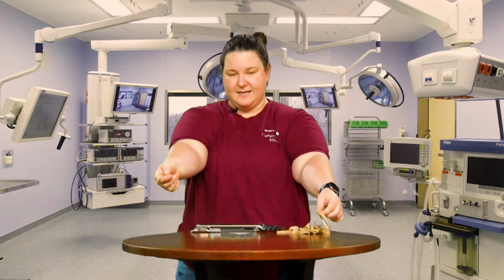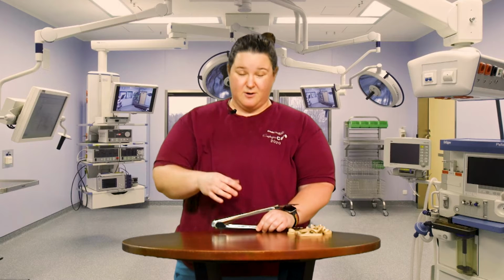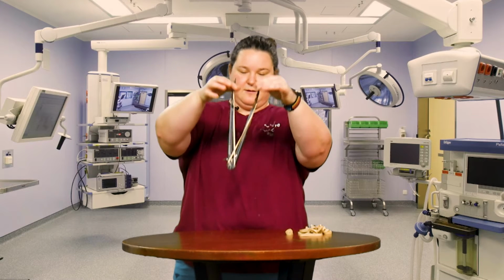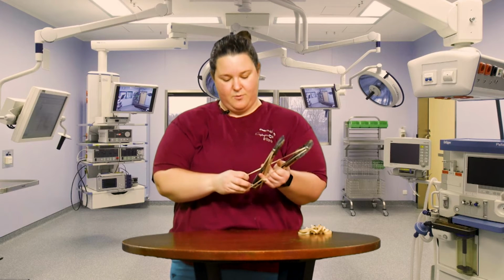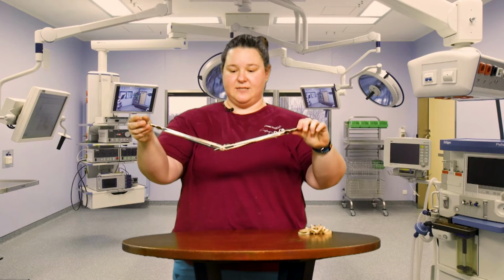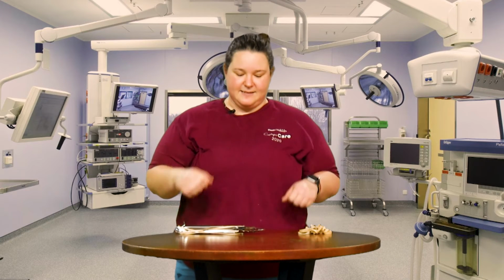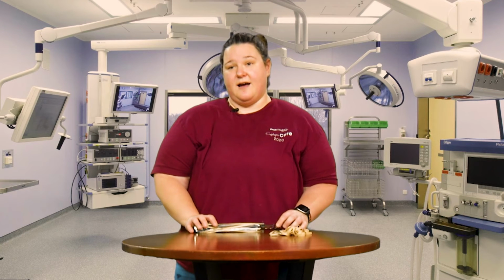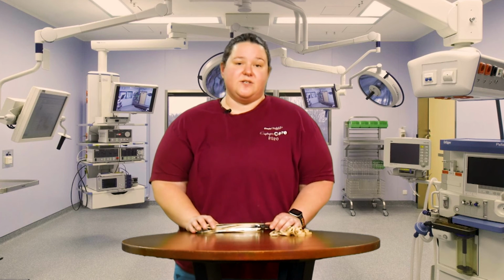Did You Know? - Muscles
Join Amy and her Friend to learn everything you need to know about your Muscles!